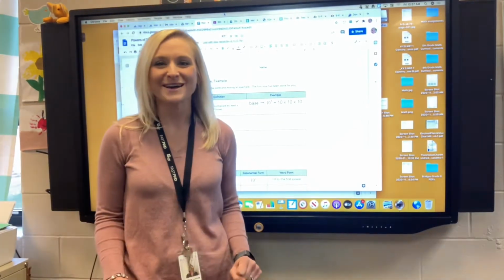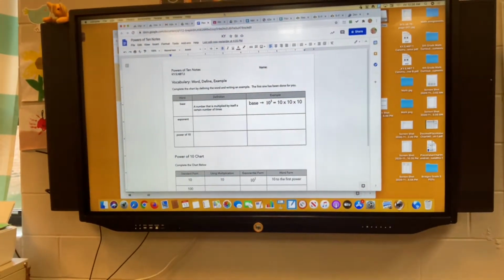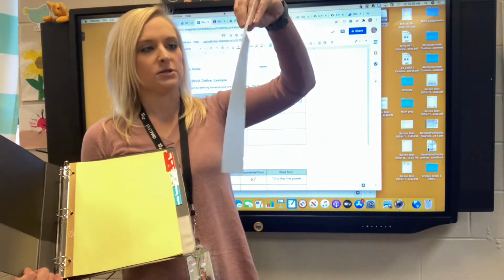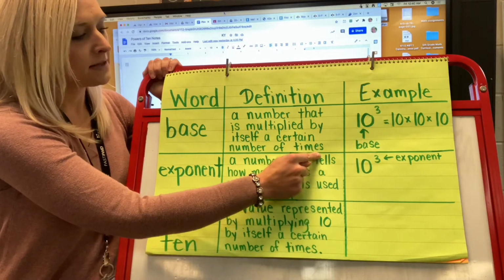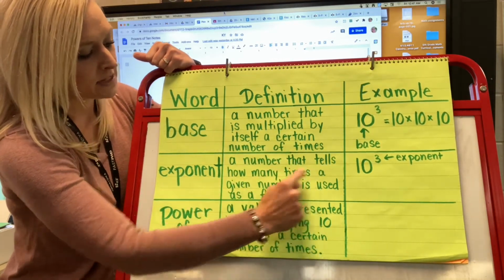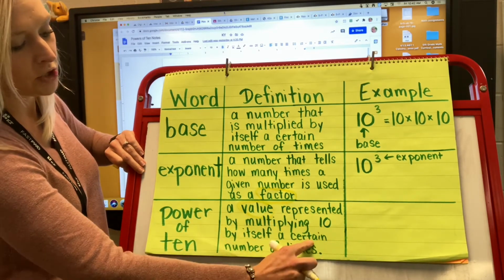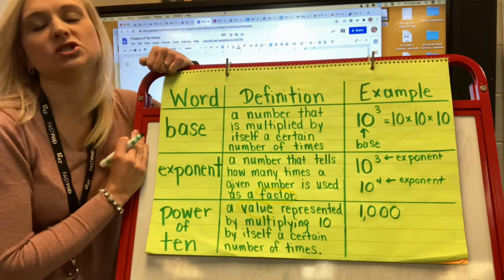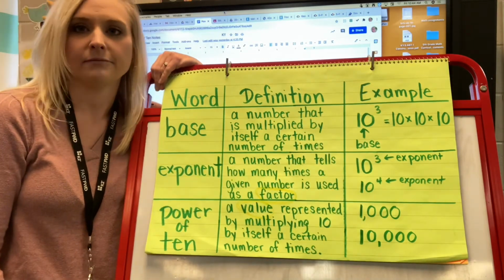Powers of Ten Vocabulary